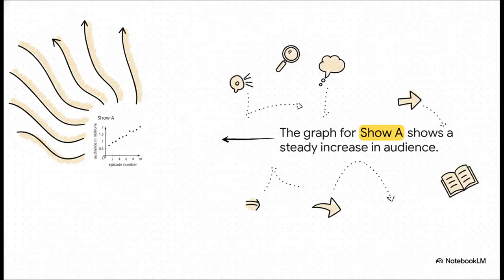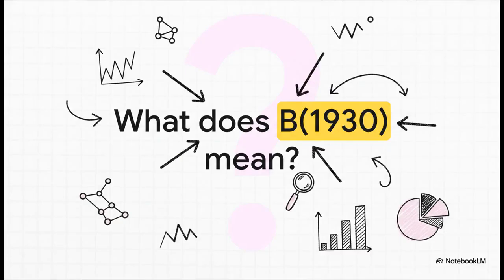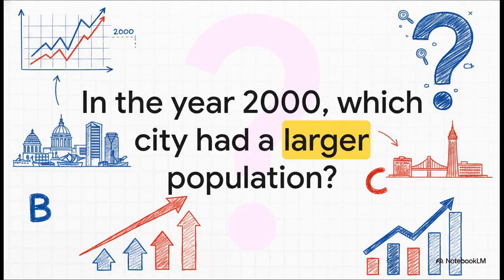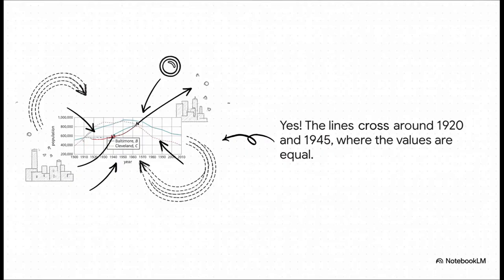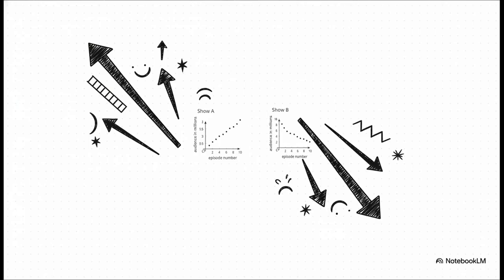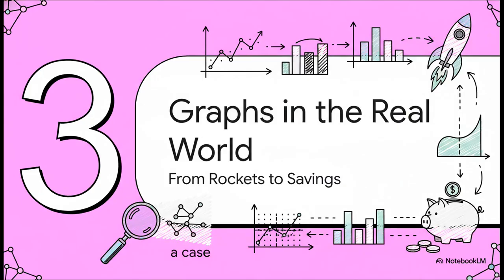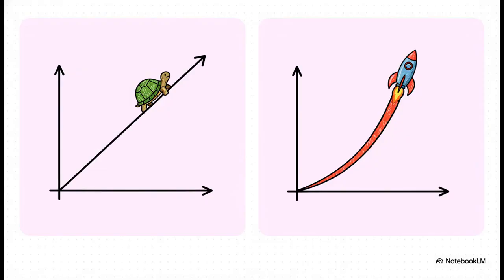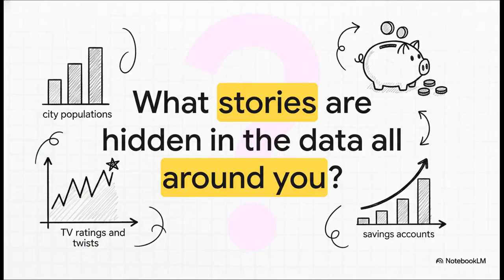Comparing Graphs (Stories Hidden in Graphs)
This video is meant to assist students of Algebra 1 that are struggling with comparing graphs.